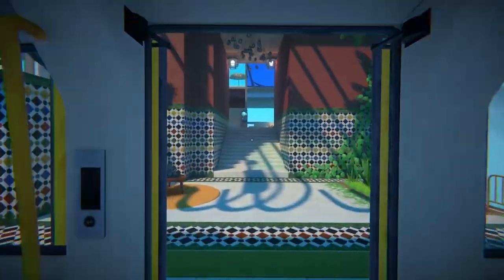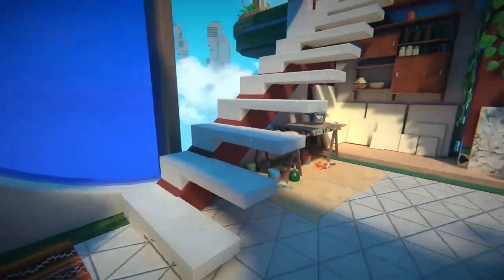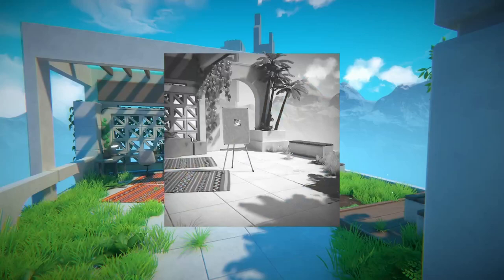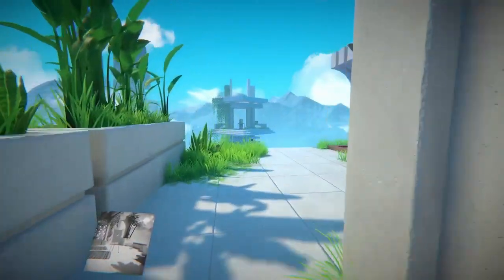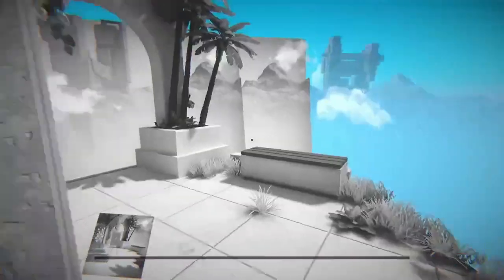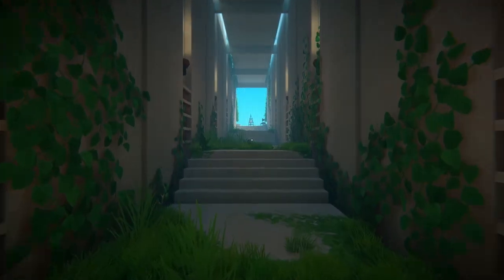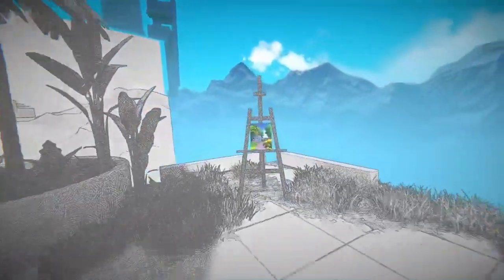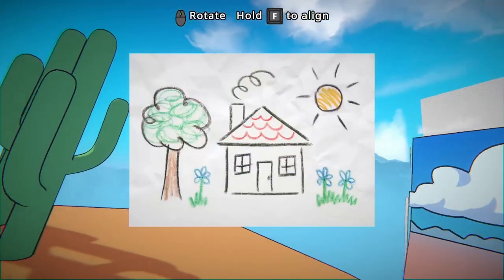S(Nak) Time - Viewfinder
This video is going to be the first real entry in the S(Nak) Time series.  A series consisting of videos that are 3 minutes long or less and take me 2 hours or fewer to edit.

This video features "Viewfinder" an game featuring the unique mechanic of bringing the images in photos into the world around you to solve puzzles.